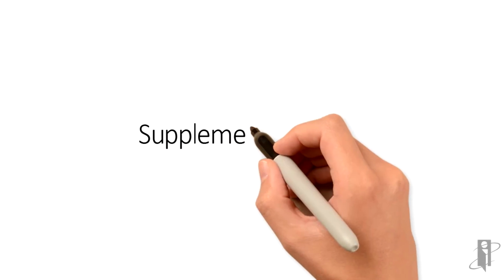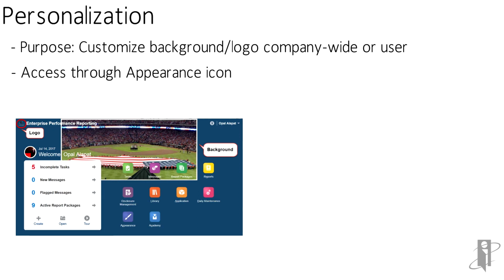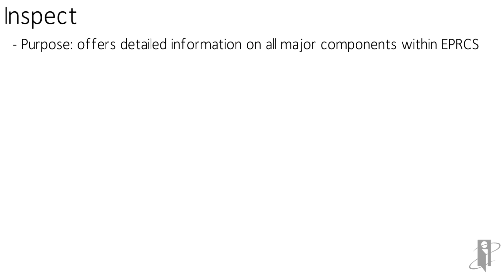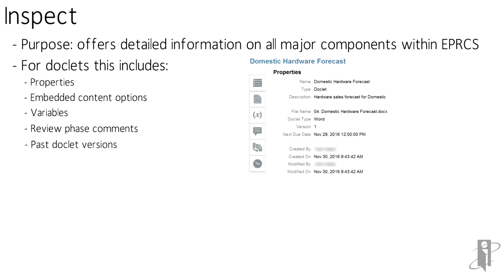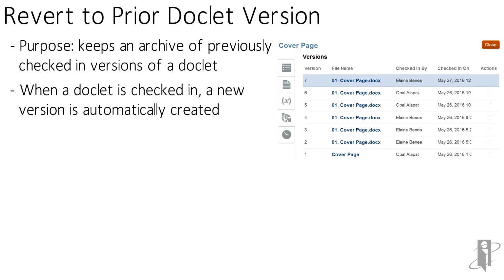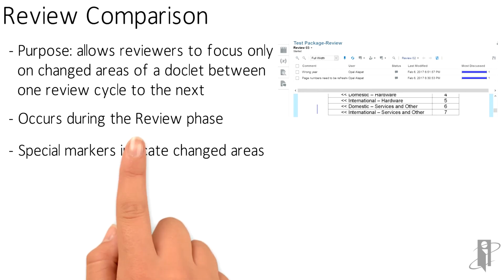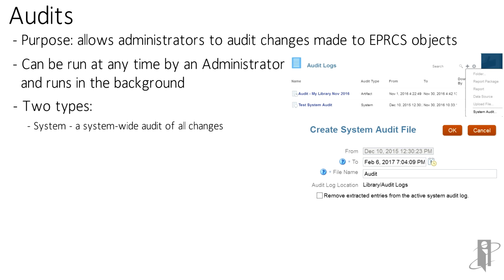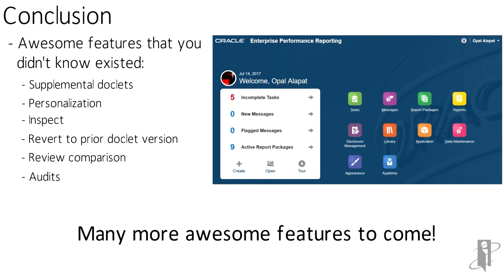Awesome Features in EPRCS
interRel presents Look Smarter Than You Are With Oracle Enterprise Performance Reporting Cloud Service (EPRCS): Awesome Features that You Didn't Know Existed

Opal Alapat